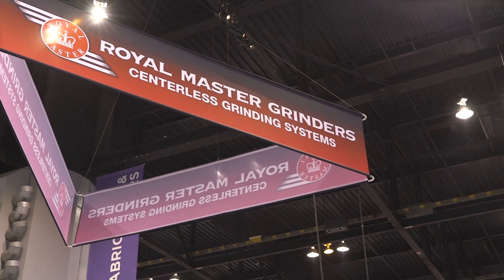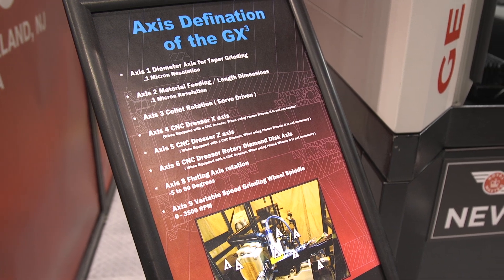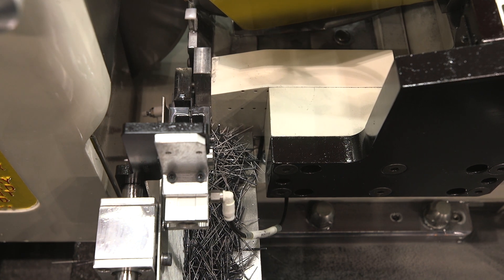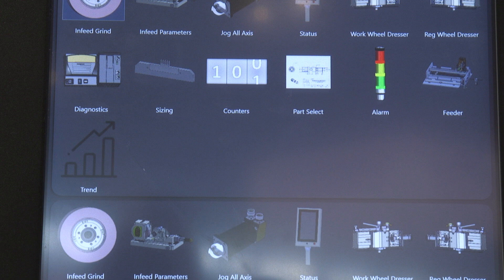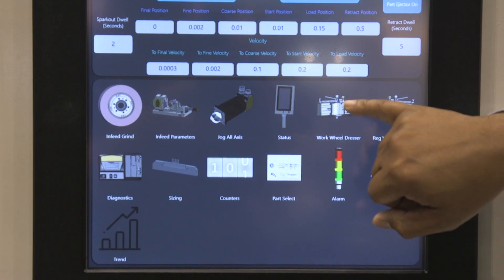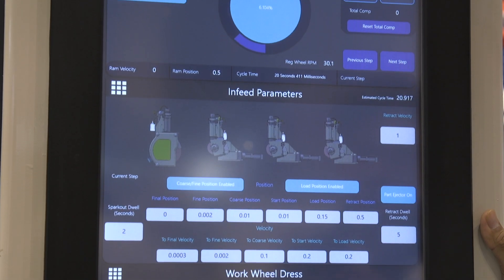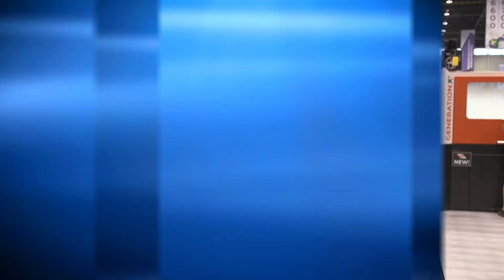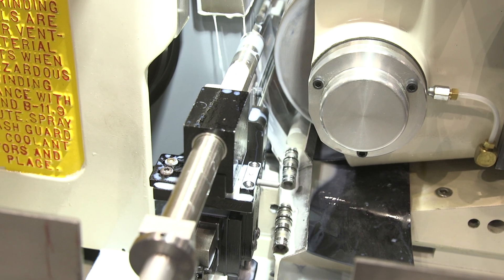Royal Master Grinders | Centerless Grinding System with Dual Grinding Wheels — IMTS 2018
Royal Master Grinders have developed a new centerless grinding system with dual grinding wheels so that material can be removed quickly with the larger grinding wheel while the more intricate shapes are done by a secondary wheel. The end result is cutting cycle times in half.